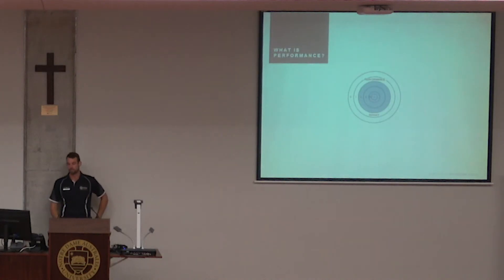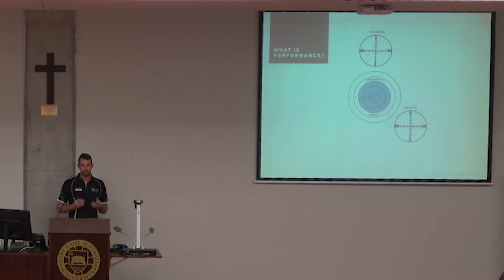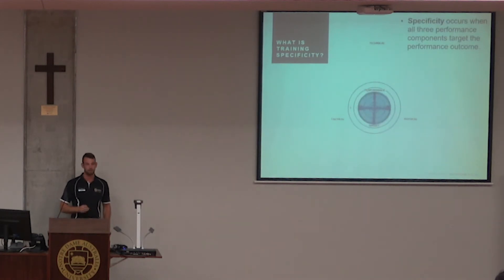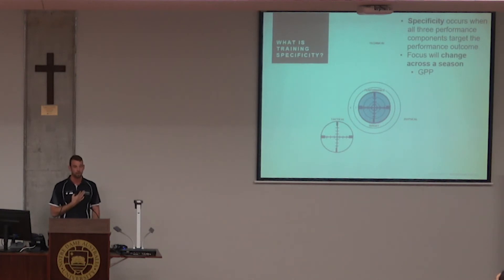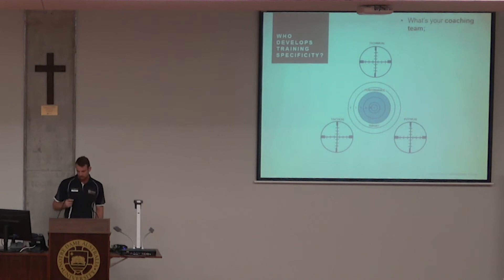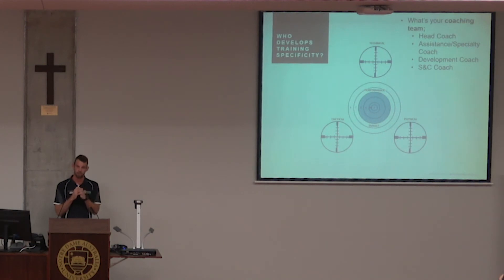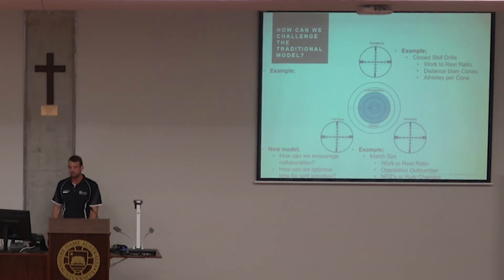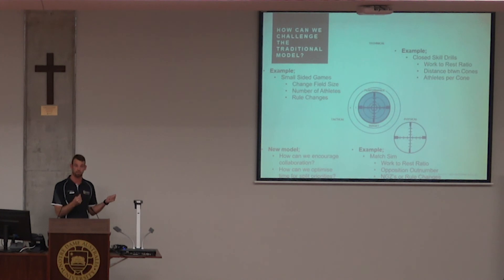Dr Ashley Cripps: - what is training specifity and is it my job to develop it?